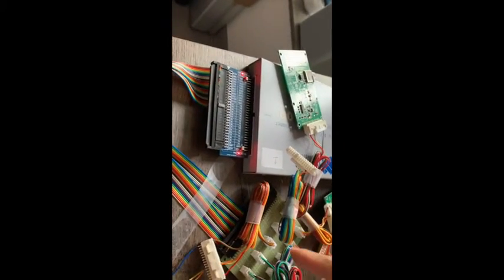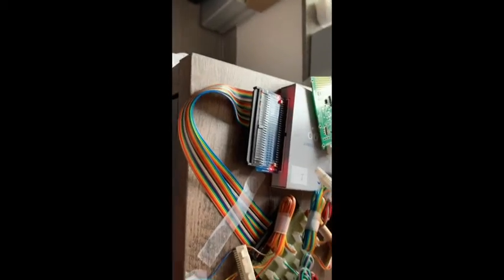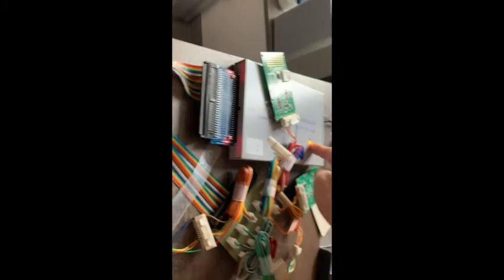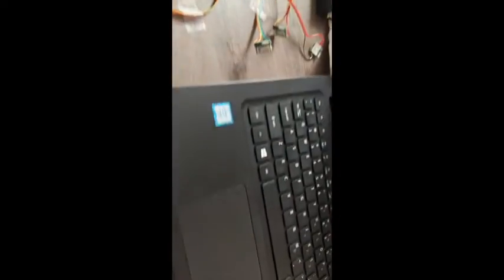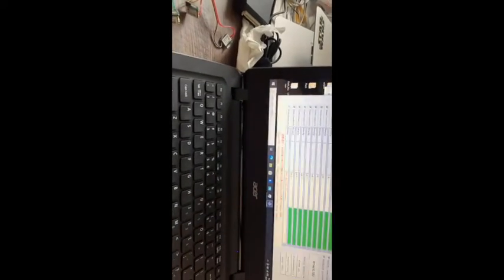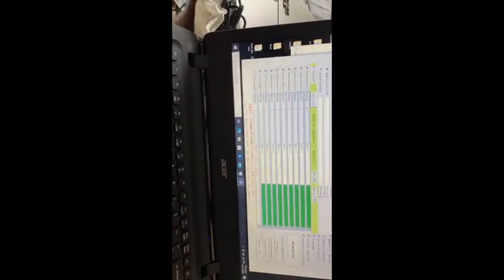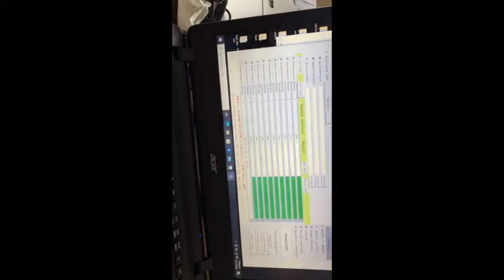gang programmer connection and programming